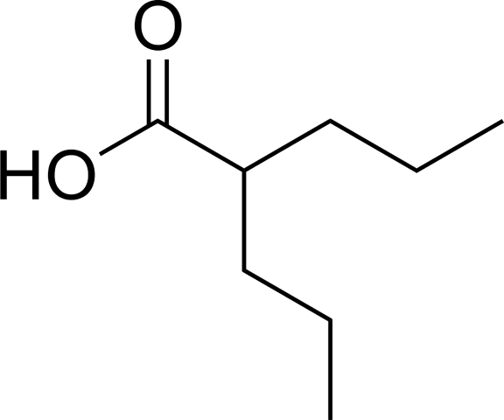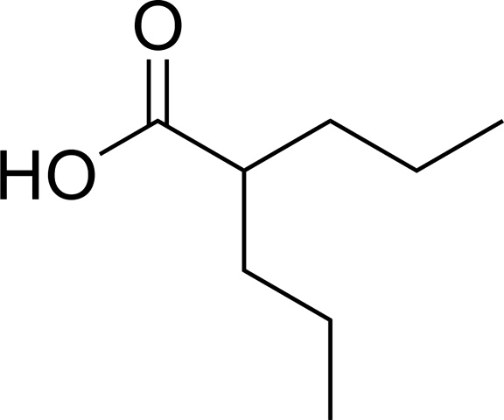Valproate semisodium | Wikipedia audio article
This is an audio version of the Wikipedia Article:
Valproate semisodium

SUMMARY
Valproate (VPA), and its valproic acid, sodium valproate, and valproate semisodium forms, are medications primarily used to treat epilepsy and bipolar disorder and to prevent migraine headaches. They are useful for the prevention of seizures in those with absence seizures, partial seizures, and generalized seizures. They can be given intravenously or by mouth. Long and short acting formulations of tablets exist.Common side effects include nausea, vomiting, sleepiness, and a dry mouth. Serious side effects can include liver problems and regular monitoring of liver function tests is therefore recommended. Other serious risks include pancreatitis and an increased suicide risk. The drug is known to cause serious abnormalities in the baby if taken during pregnancy. Because of this it is not typically recommended in women of childbearing age who have migraines.It is unclear exactly how valproate works. Proposed mechanisms include affecting GABA levels, blocking voltage-gated sodium channels, and inhibiting histone deacetylases. Valproic acid is a branched short-chain fatty acid (SCFA) made from valeric acid.Valproate was first made in 1881 and came into medical use in 1962. Valproate is included in the World Health Organization's List of Essential Medicines, the most effective and safe medicines needed in a health system. It is available as a generic medication. The wholesale cost in the developing world is between 0.14 and 0.52 USD per day. In the United States, it costs roughly $0.90 USD per day. It is marketed under the brand names Depakote and Epilim, among others.